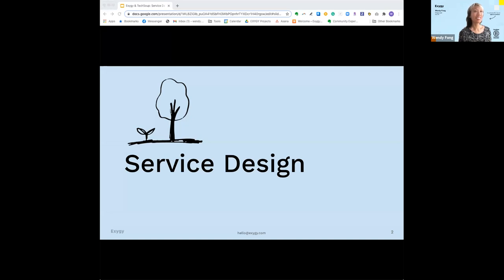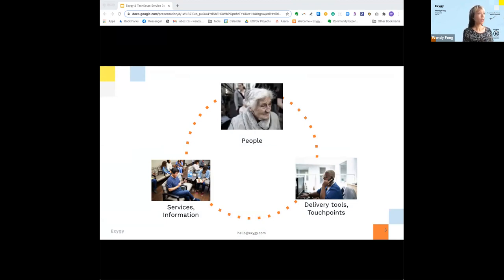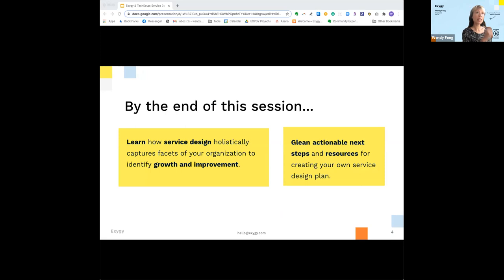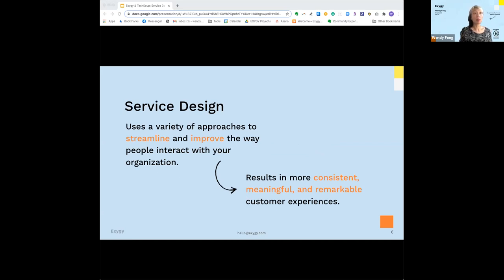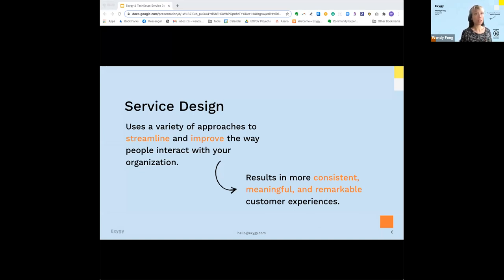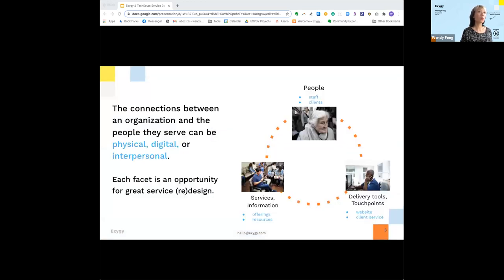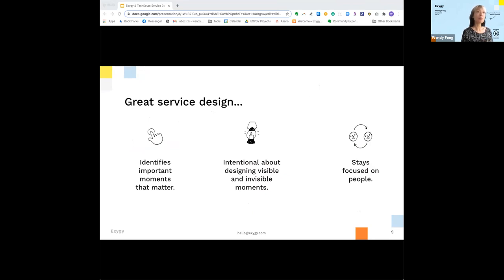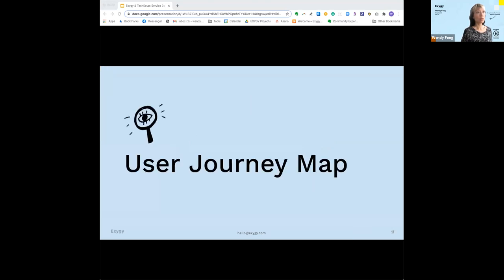Service Design for All: Bridging Gaps in Your Nonprofit’s Service Delivery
Our organizations have become incredibly resilient and adaptive this year. What’s next? In this session, we will learn tactical and pragmatic tools for understanding the digital, physical, or interpersonal relationships that directly affect your clients, services, and team. What processes and tools are working well, and where can we identify opportunities? We will learn how to create a service blueprint to capture a holistic look at your nonprofit in order to set you up for success in 2021.